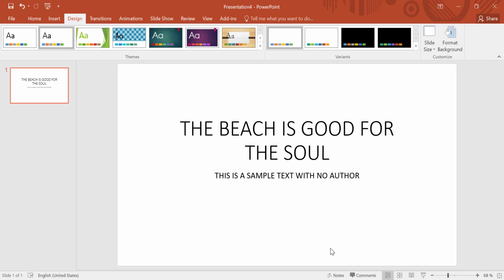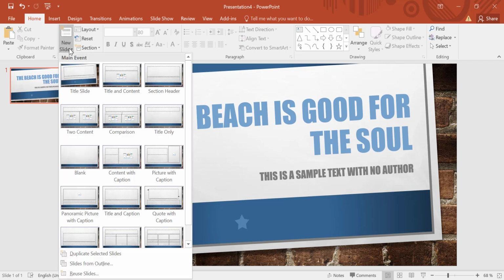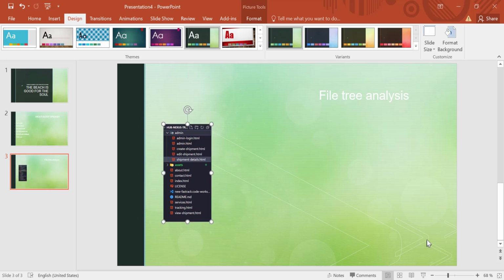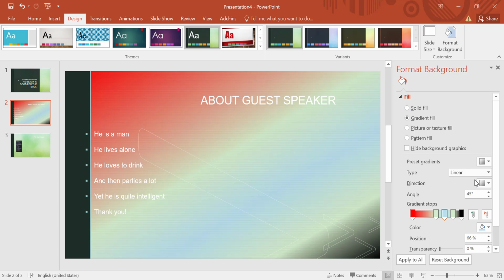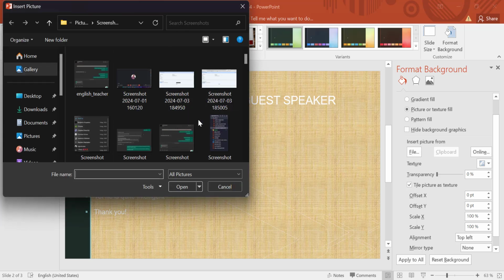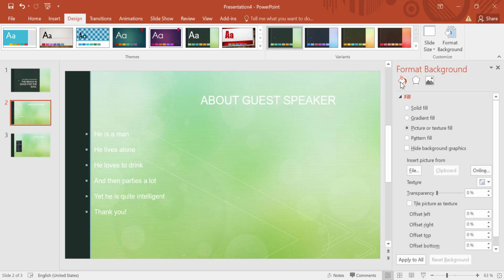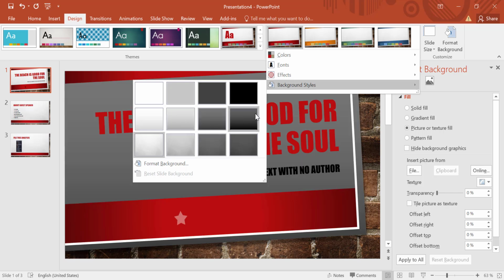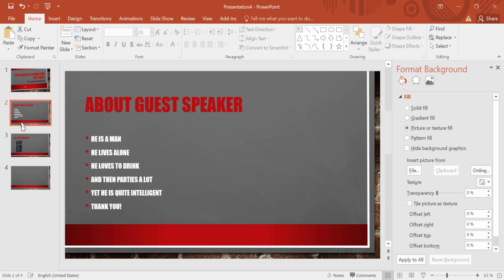PowerPoint Basic Fundamentals - Part I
Begin your journey with a comprehensive guide to creating stunning PowerPoint presentations! In this video, you'll learn step-by-step how to design professional slides, add eye-catching animations, and use advanced features to make your presentation stand out.